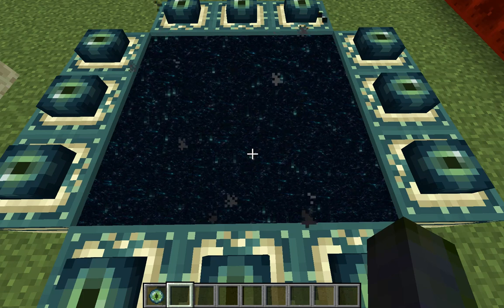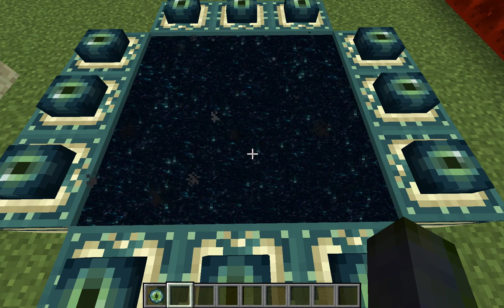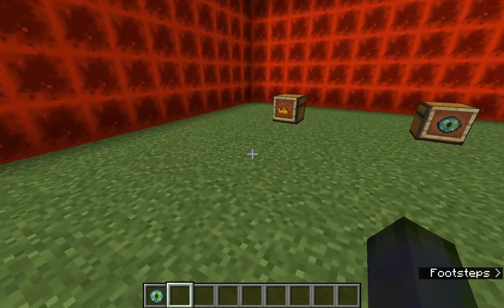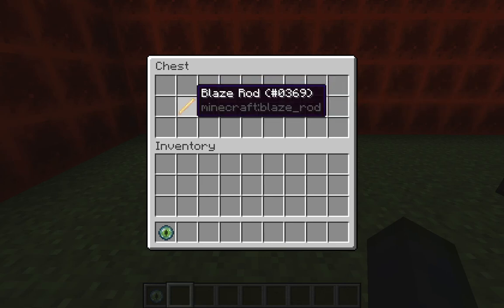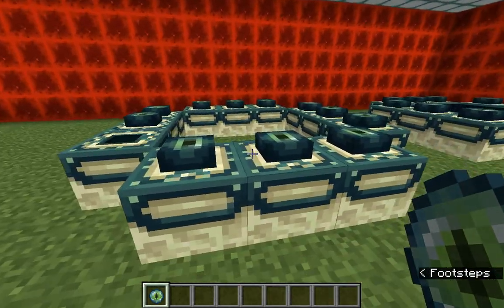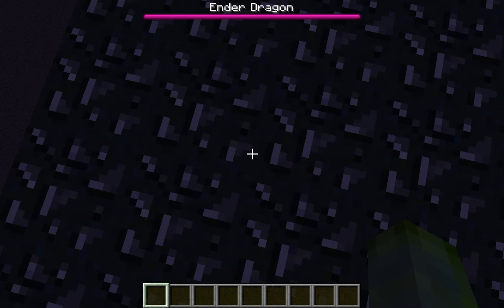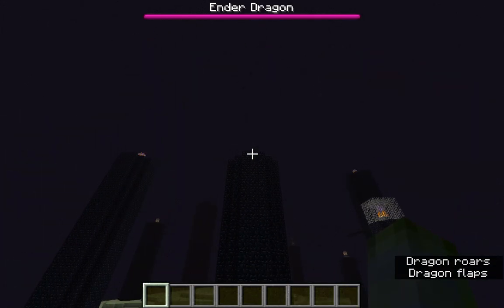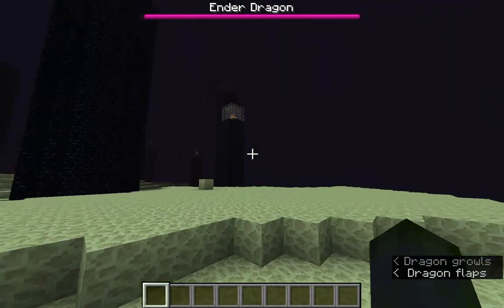Vanilla Minecraft ~ The End Portal - Tutorial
0:55 - Blaze Powder
1:15 - End Pearl
1:20 - Eye of Ender
1:37 - How to create the End Portal